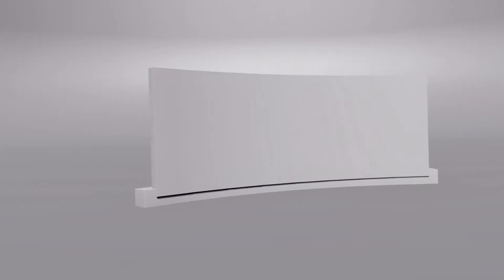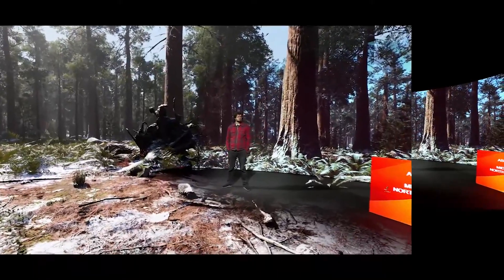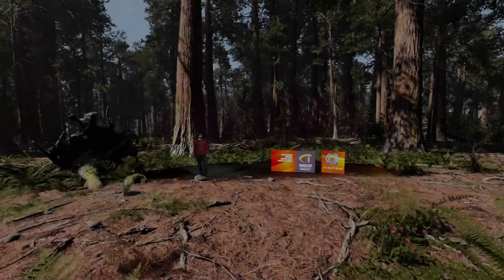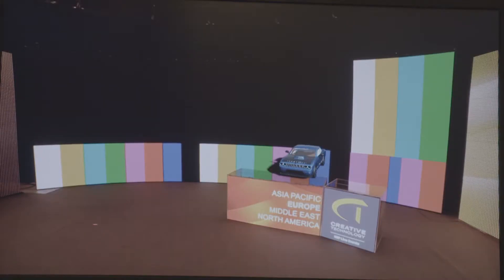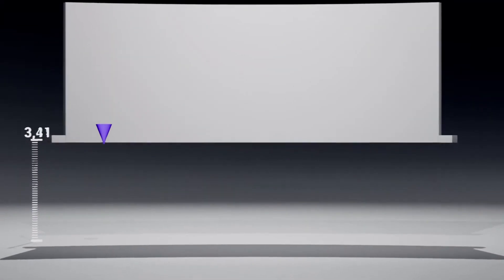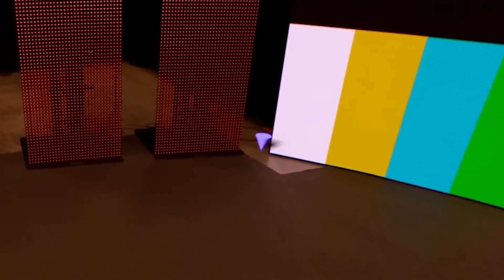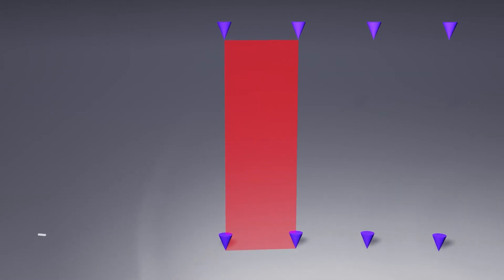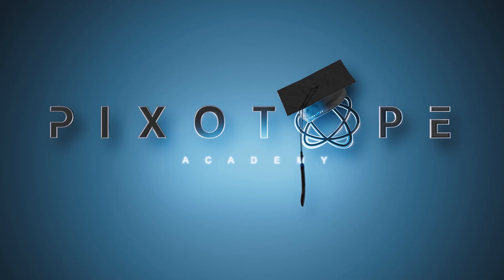系統 XR 延伸實境 LED牆 手動對齊設定教學(XR Manual Alignment)